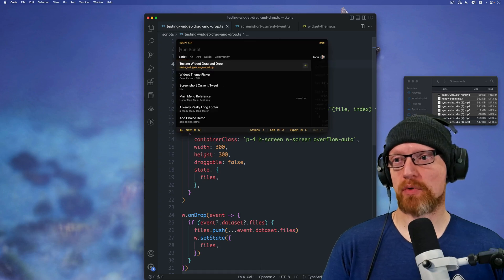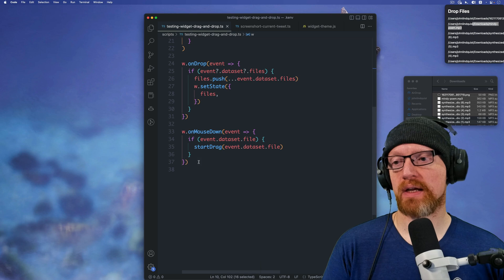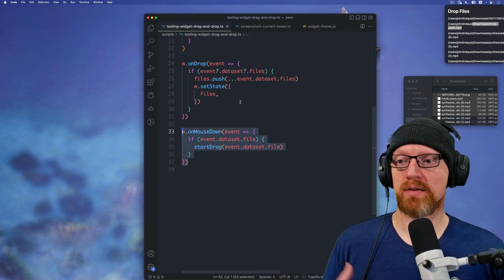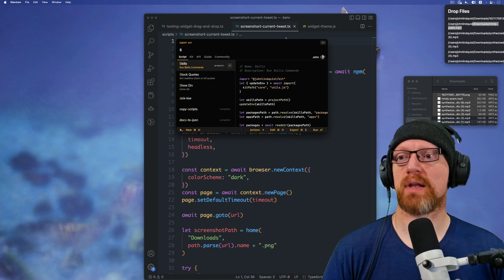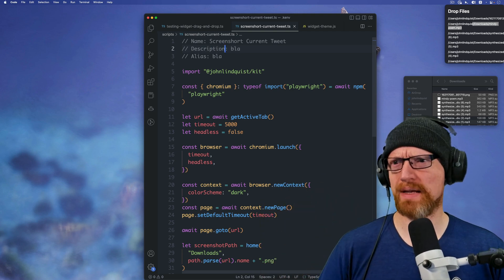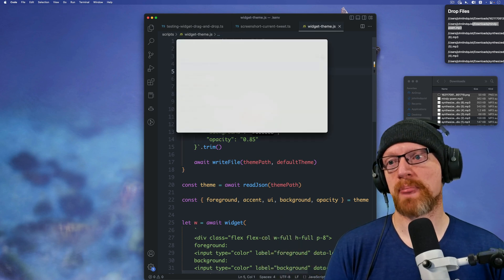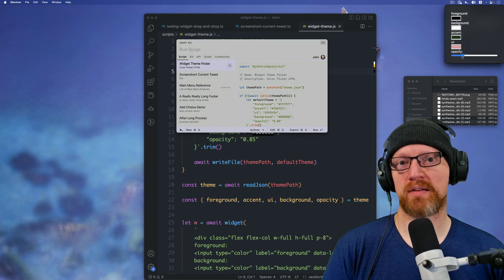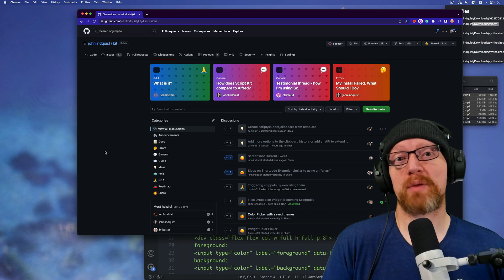Script Kit - February 2023 Release